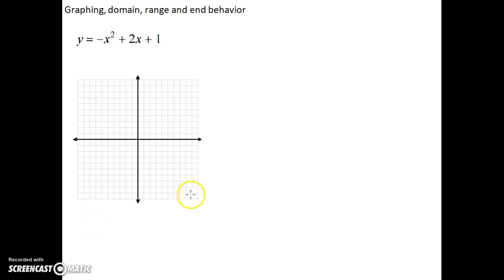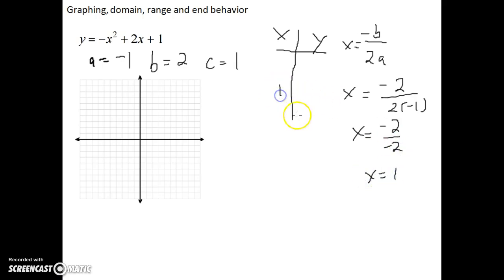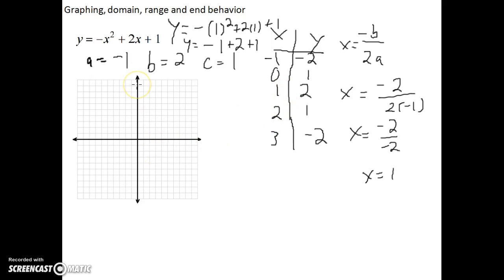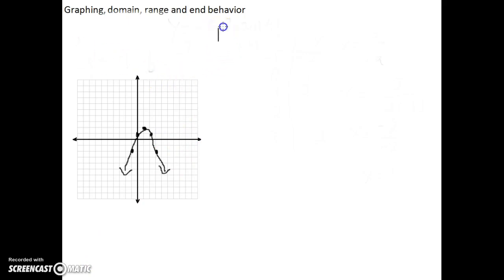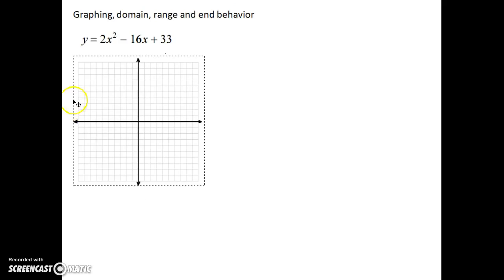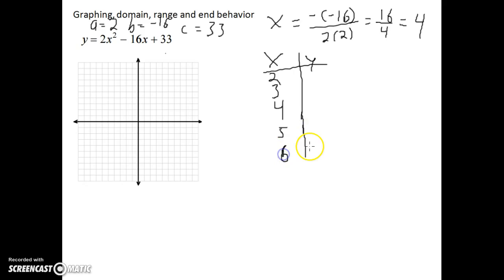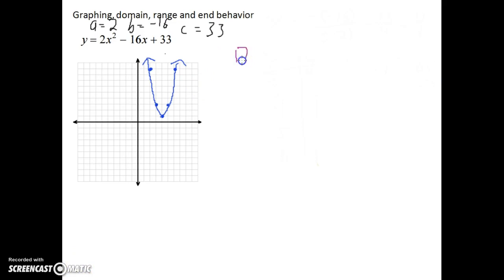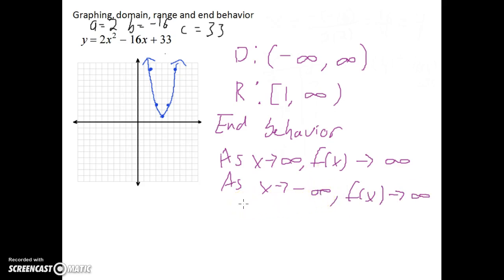Quadratic graphing, domain and range